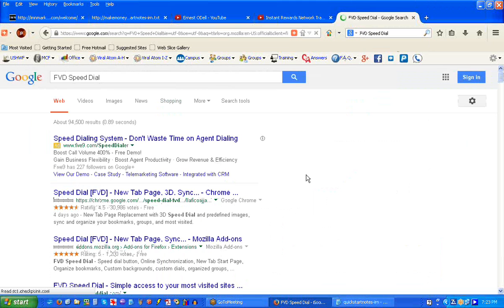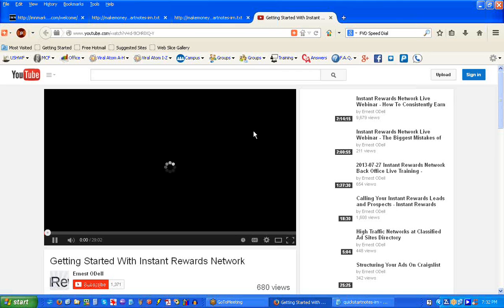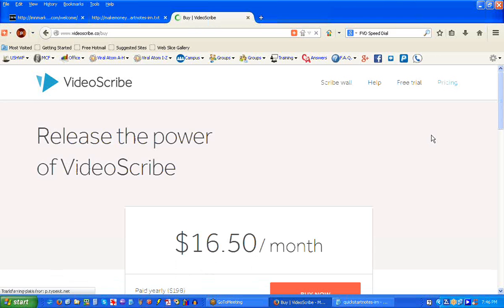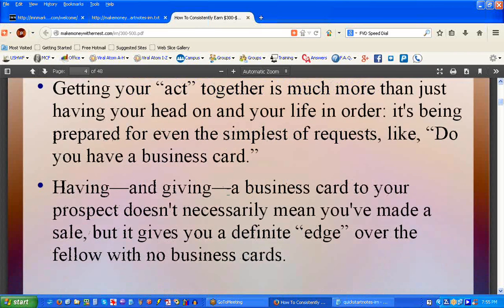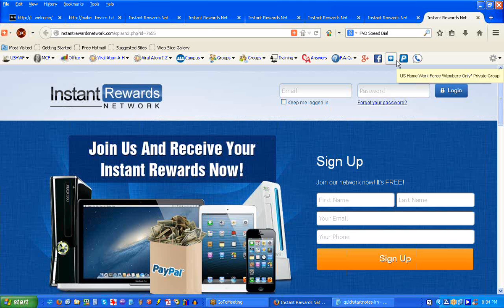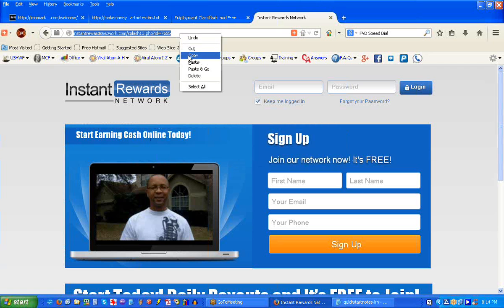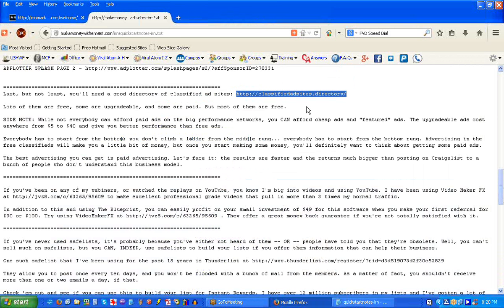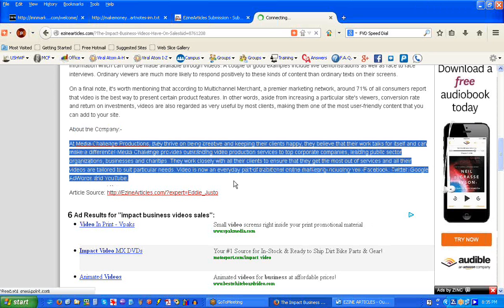2014-10-11 Instant Rewards Network Live Webinar Workshop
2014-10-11 Instant Rewards Network Live Webinar Workshop

As soon as you get qualified in Instant Rewards, you will want to watch this video and ramp up

your conversions with Instant Rewards.

When you sign up on any site, make sure to check your email for a confirmation message and whitelist it.

Thanks,
Ernest O'Dell